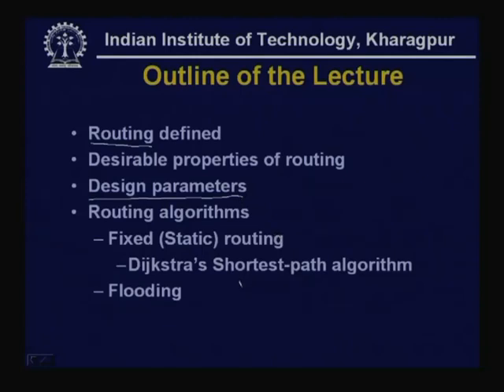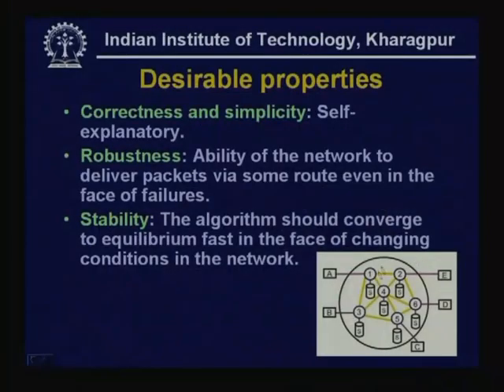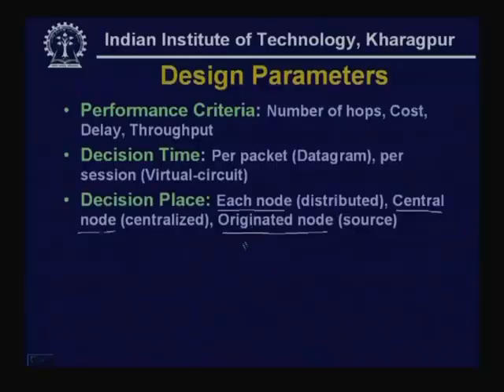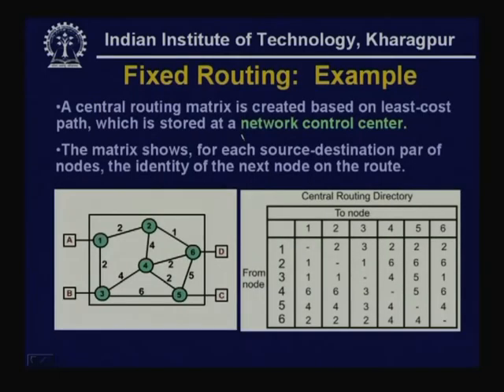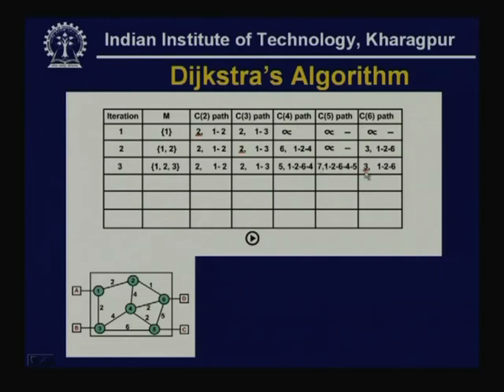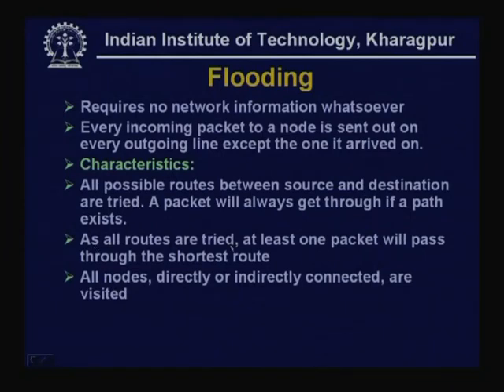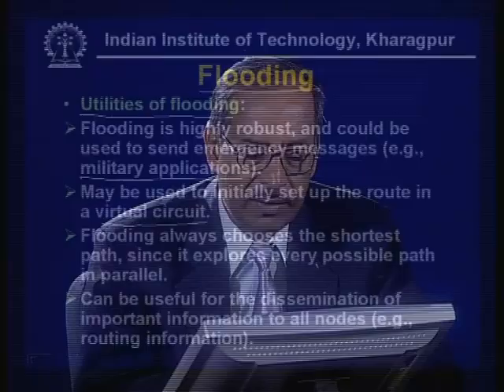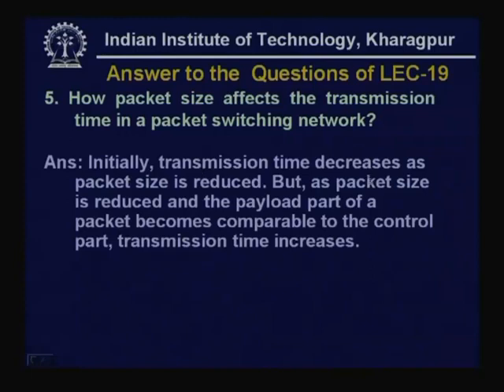Data Communications 20